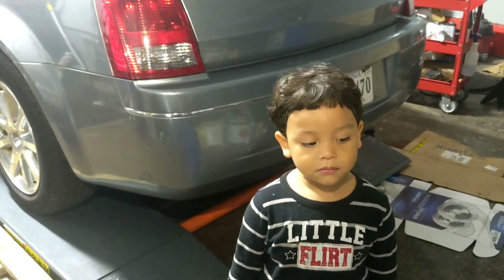Chrysler 300 air vent not the same temperature fix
Hi in this video I will show you how you can fix your air vent if one side is hot and one is cool,, this will work on any car with dual climbing control